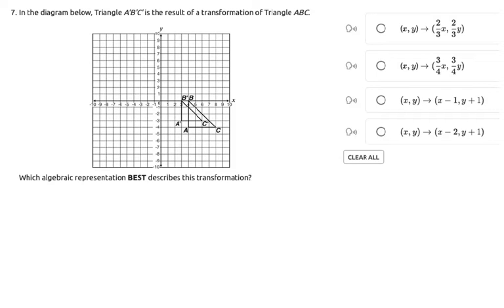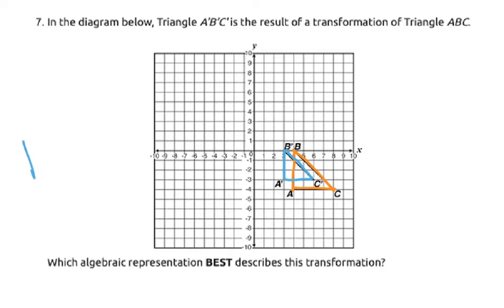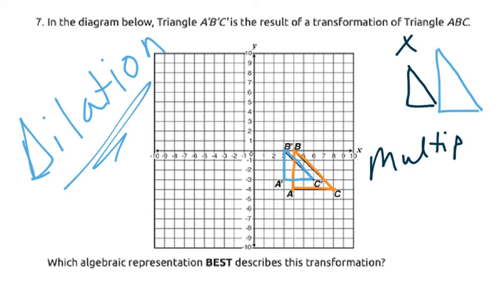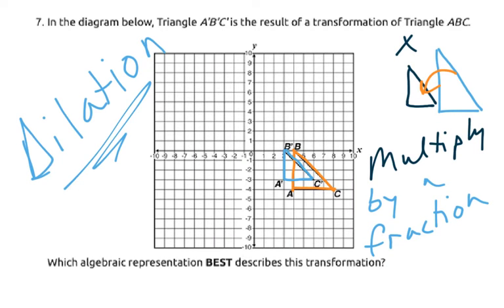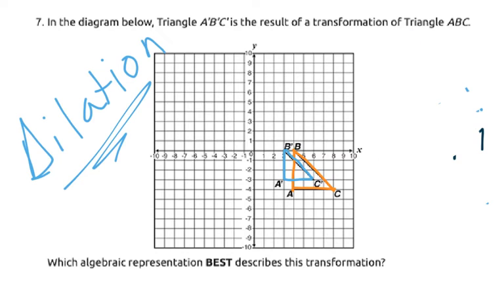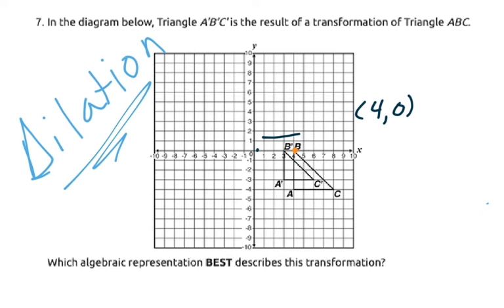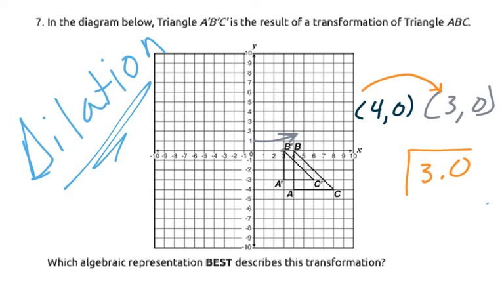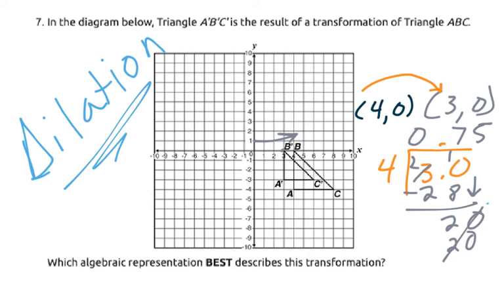7th Unit 2 Assessment Q7